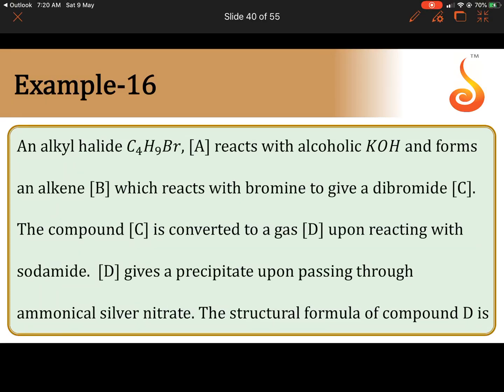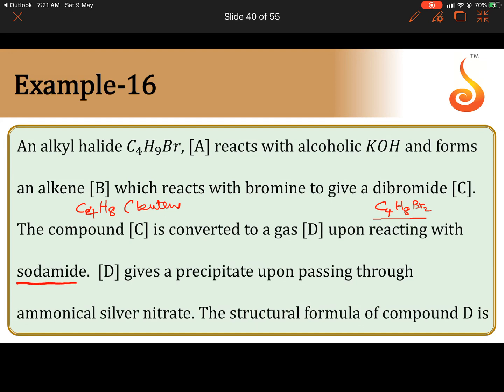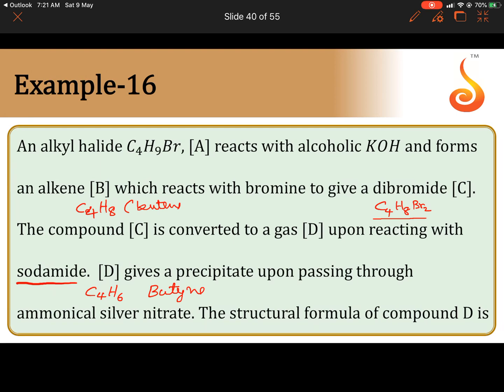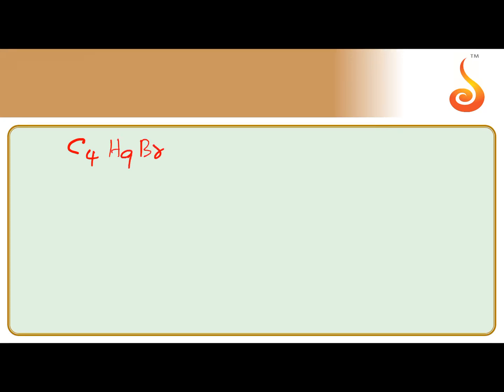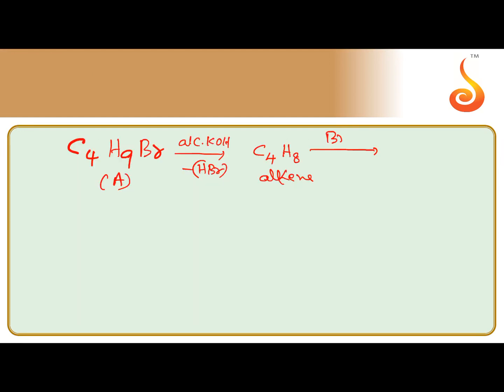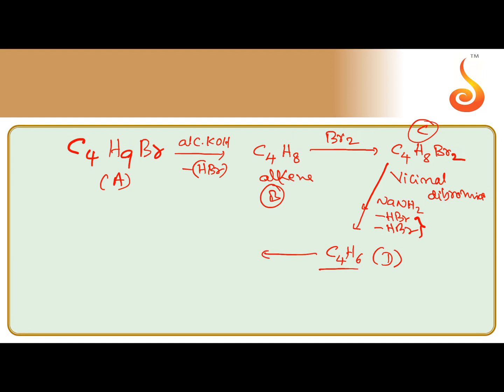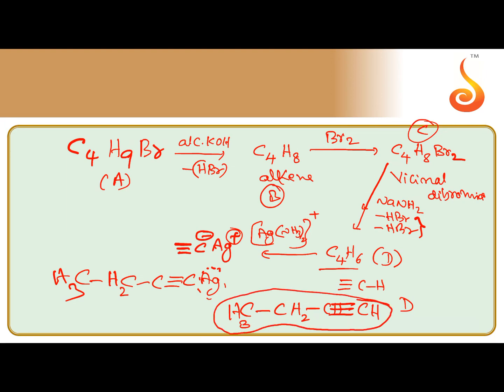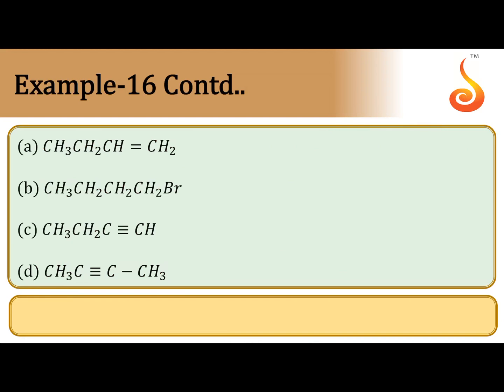PU 2 | JEE S1 | Chemistry | Lecture 1 | Slide 39 | Haloalkanes and Haloarenes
Welcome to Concept Videos for JEE! This slide will explain Haloalkanes and Haloarenes. We will focus on EX 16 of Problem Solving by Concept. We are sure you will have an effective learning experience.